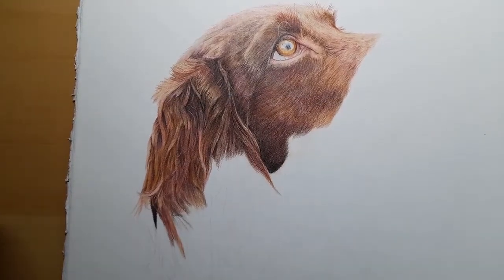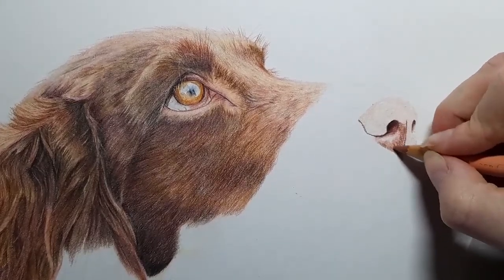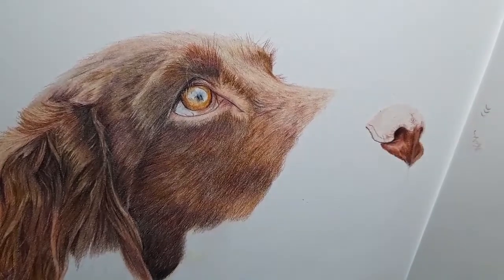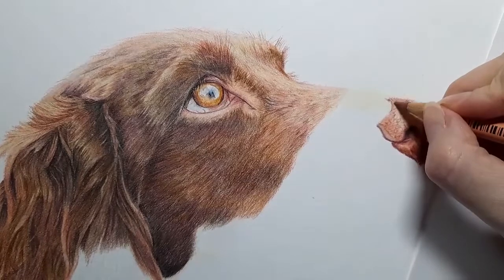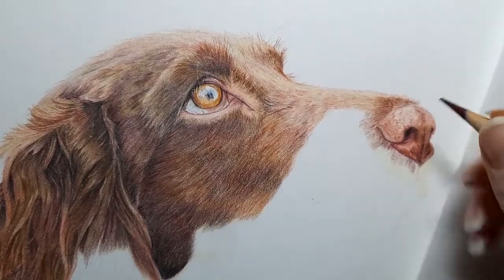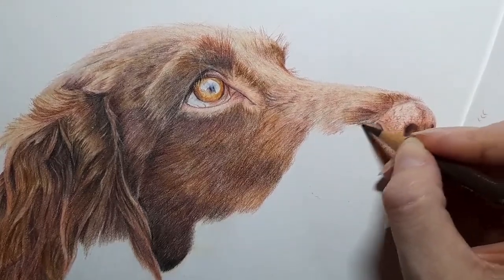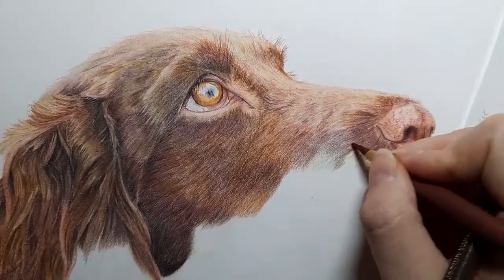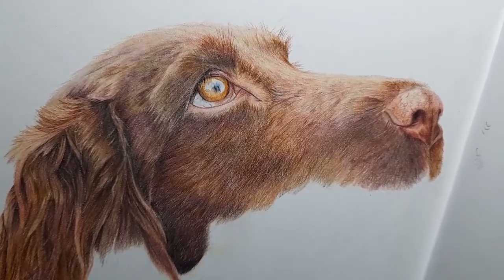How to Draw a Realistic Spaniel in Colour Pencils | Real Time Tutorial | Part 6 Nose and Muzzle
Hey everyone! In Februarys real time tutorial we are going to be drawing an adorable liver spaniel puppy. All the information you need is below, including a link to the reference image as well as the colours I am using. As usual we are sticking to just Faber Castell Polychromos pencils.

Do not worry if you don’t have the same materials as myself, use whatever you have to hand and I am always happy to help out if you have any questions.

You can find the material list, line art and reference photo at either page;

Materials used
- Fabriano Artistico Hot Press watercolour paper 600gsm extra white
  - Nougat
  - Burnt Umber
  - Venetian Red
  - Caput Mortuum
  - Burnt Sienna
  - Brown Ochre
  - Beige Red
  - Cinnamon
  - Ivory
  - Red Violet
  - Light Red Violet
  - India Red
  - Bistre
  - Caput Mortuum Violet
  - Dark Red
  - Gold
  - Copper
  - Warm Grey II
  - Black
  - Walnut Brown